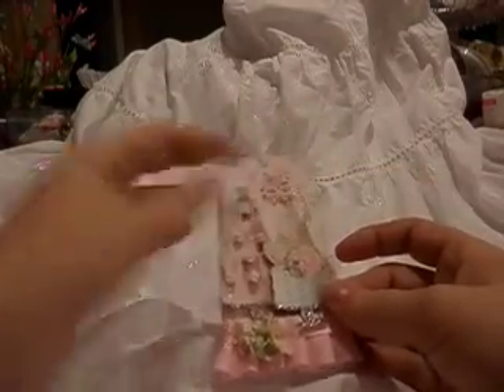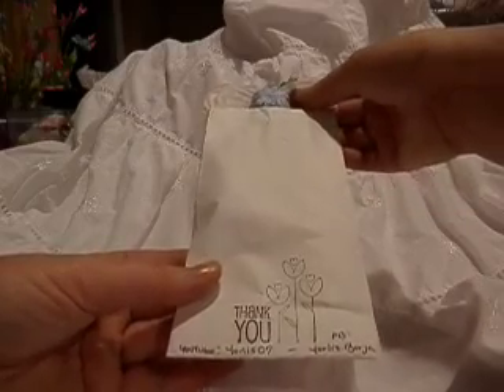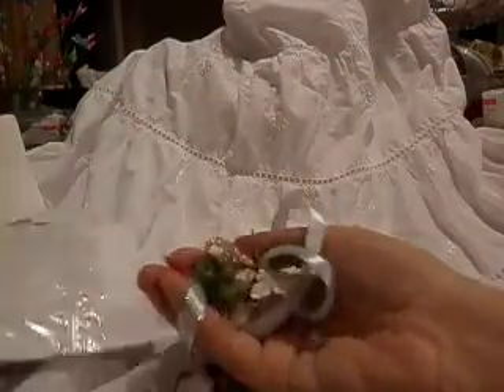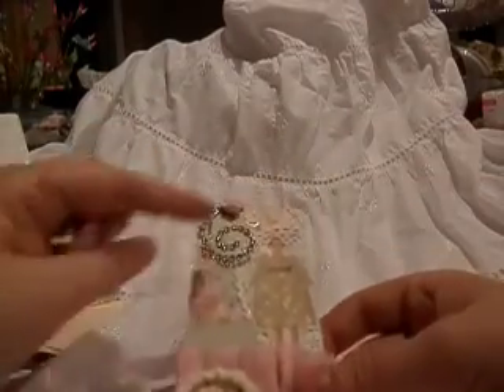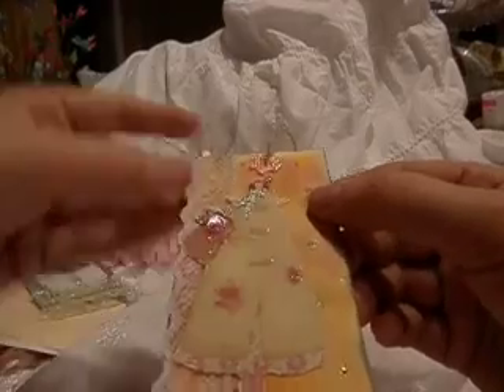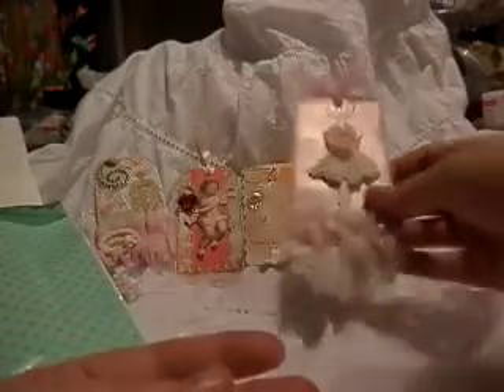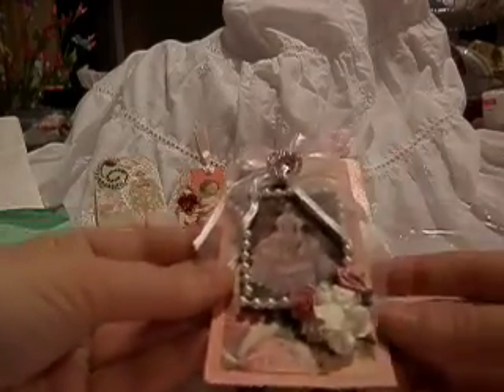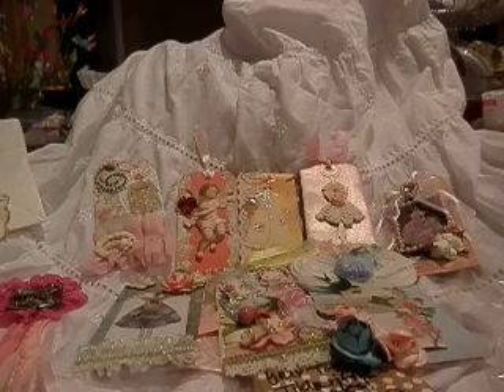Totally Tilda altered altered tag swap ~ Totally Tilda FB group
Ladies everything was gorgeous!!!